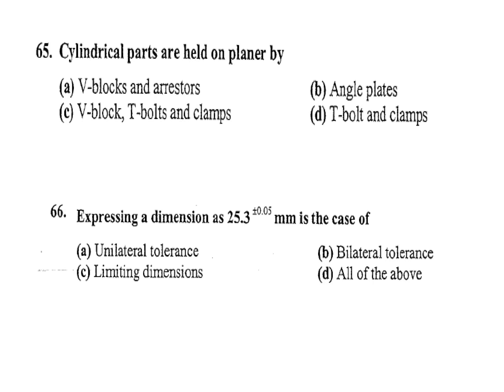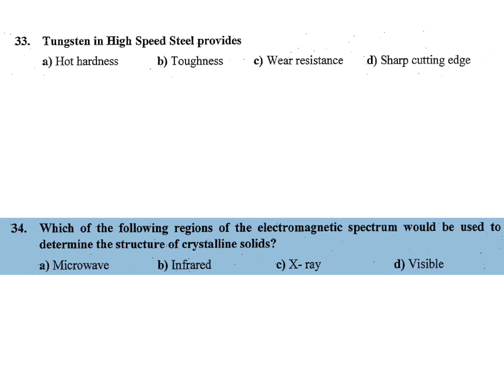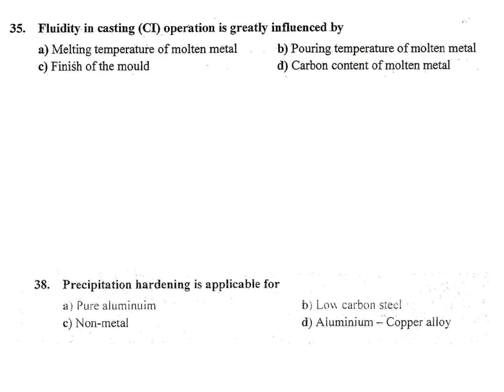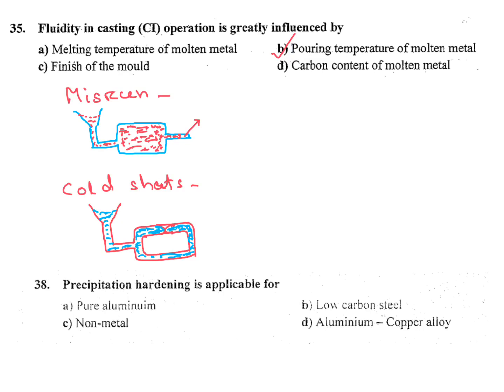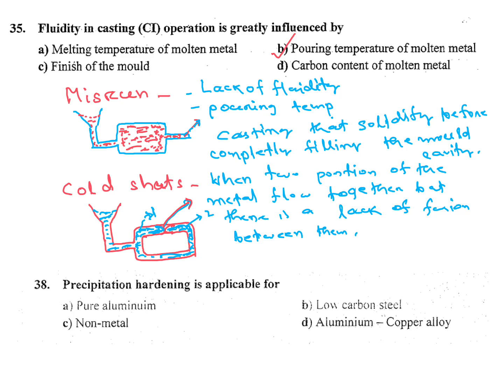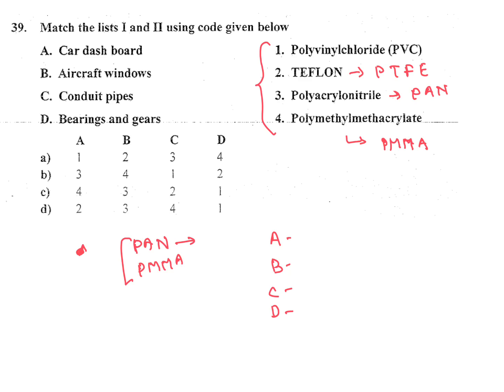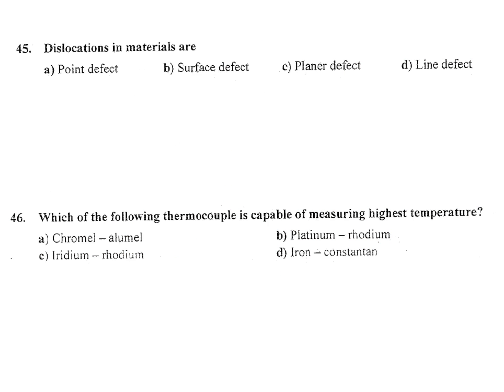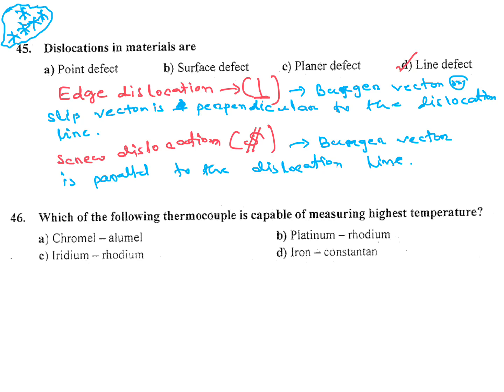ISRO QUESTION PAPER 2006—16 PRODUCTION